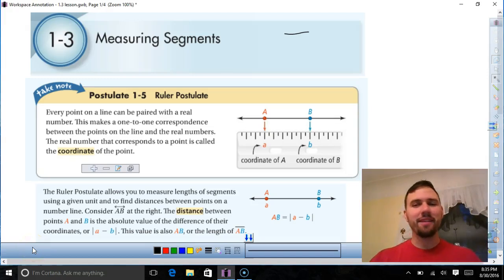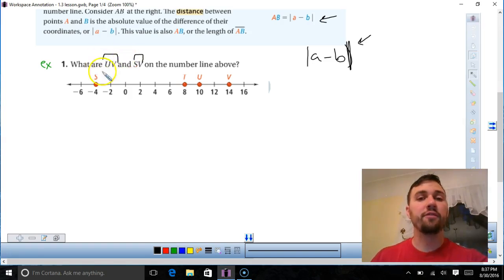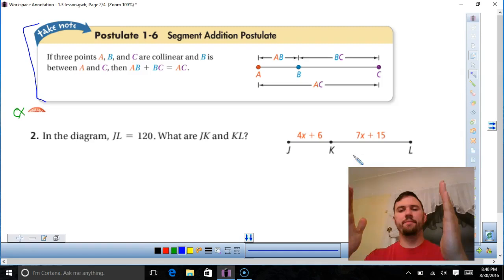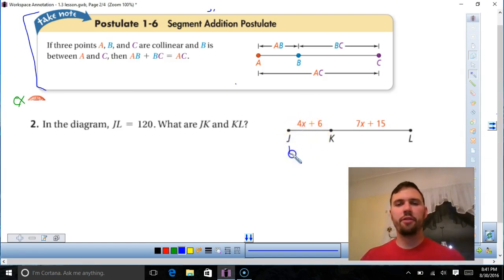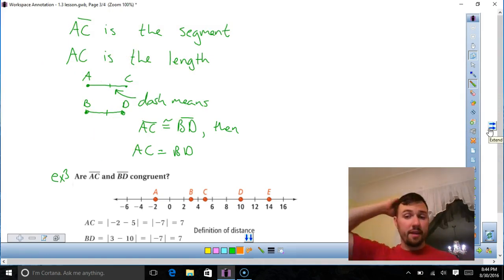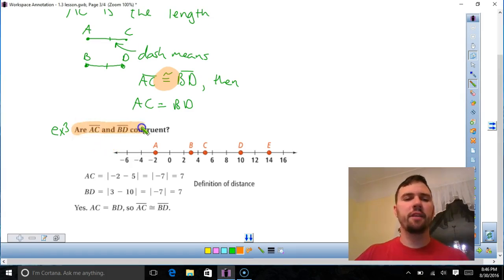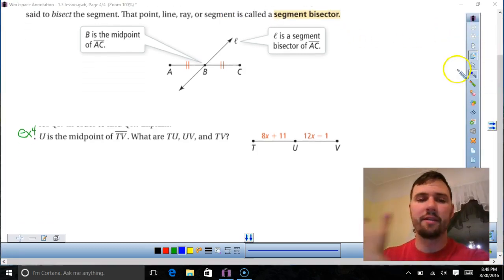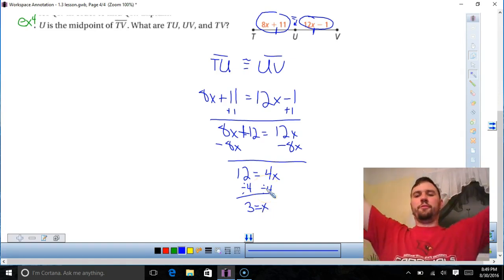Geometry 1.3 Measuring Segments